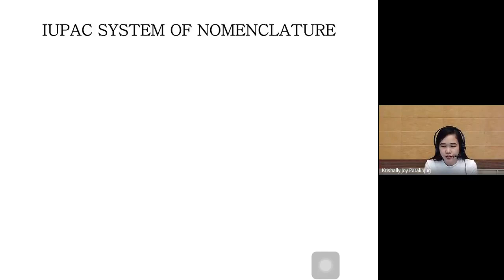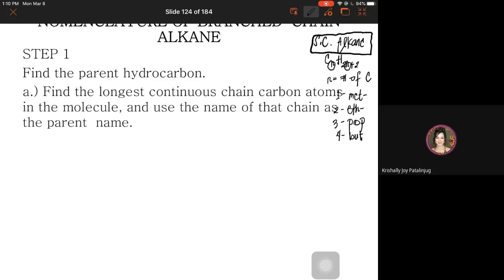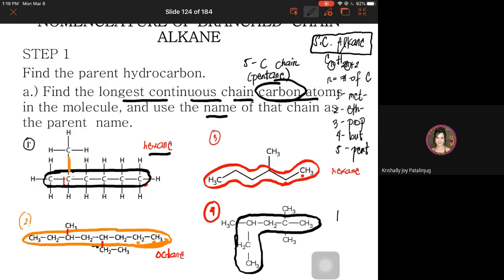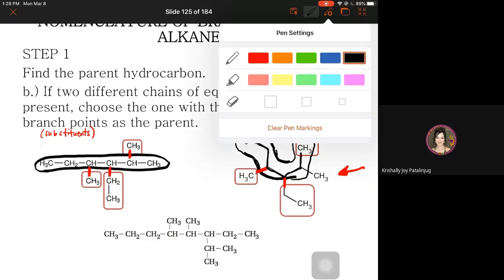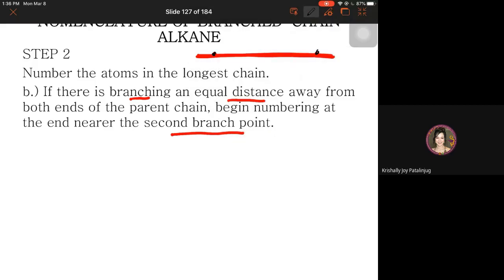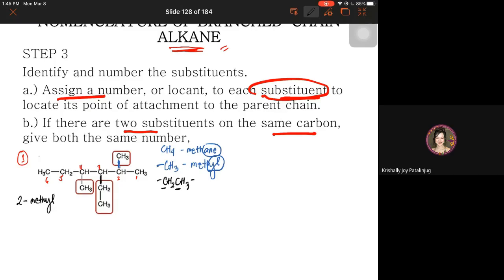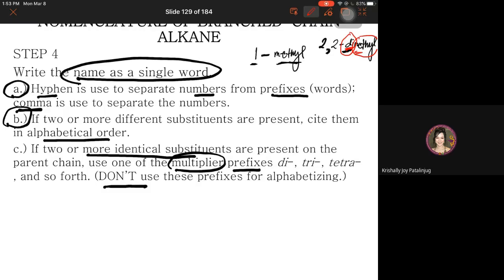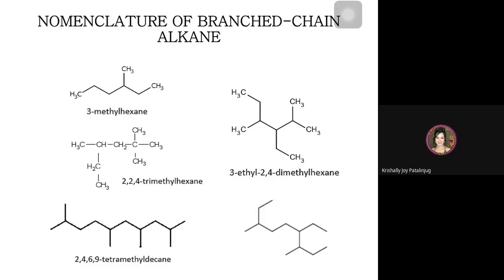NOMENCLATURE: BRANCHED-CHAIN ALKANES PART 1 (03-08-2021)